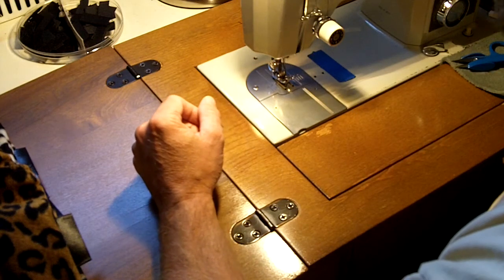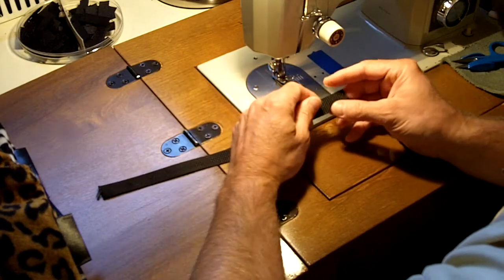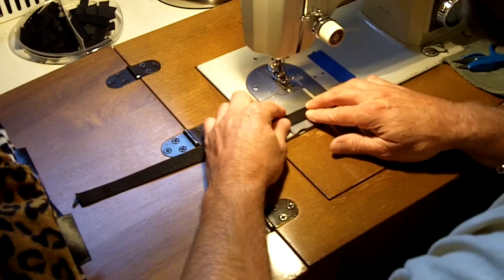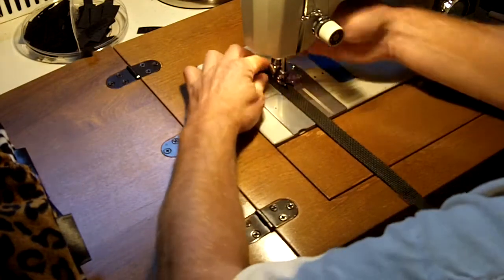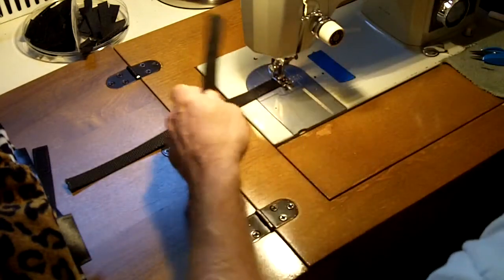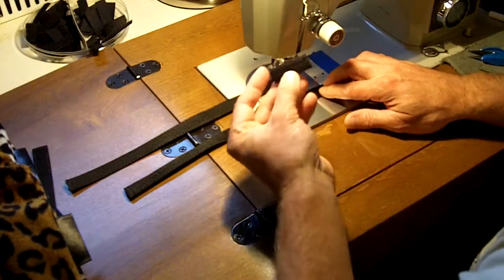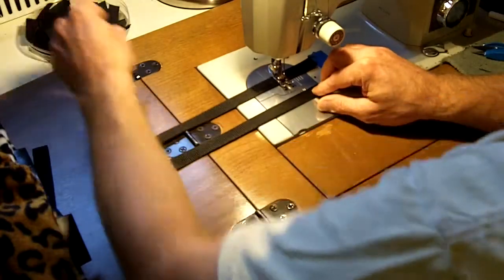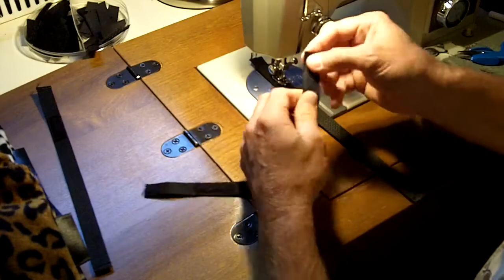Pocket - Step 4